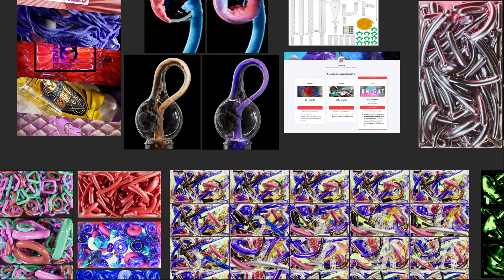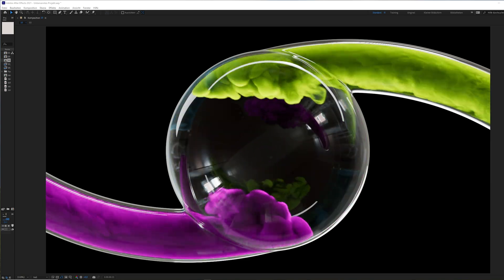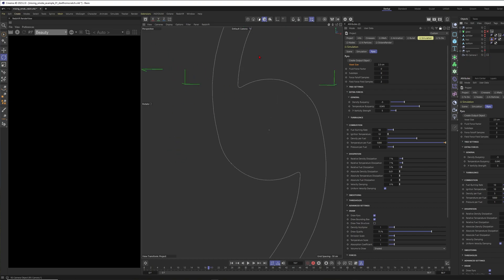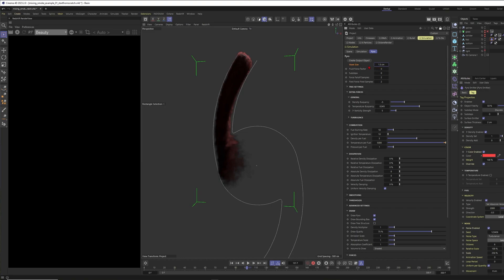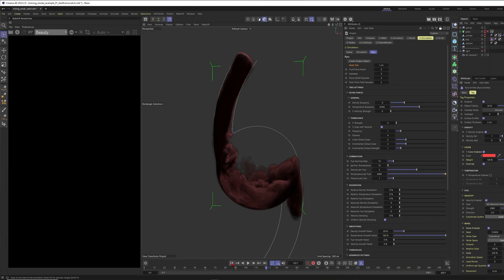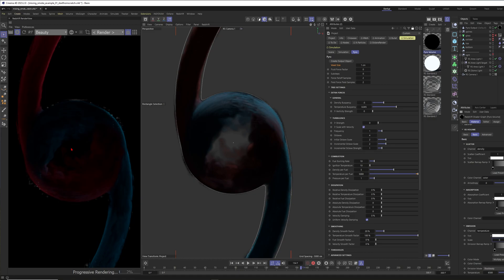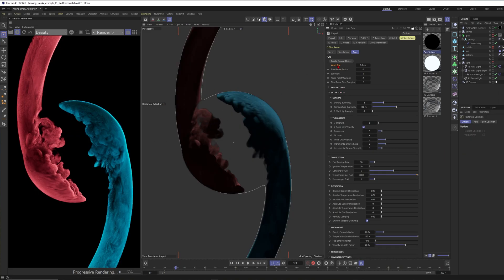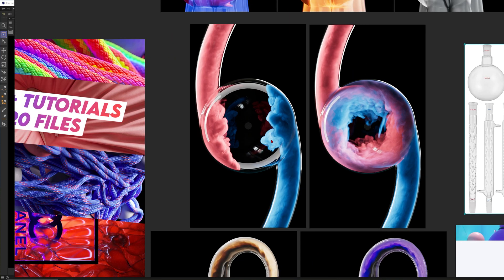Mix Colorful Smoke with Pyro in Cinema 4D 2023.2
I´m having such a good time with the pyro tools in Cinema 4D right now. You can give different pyro emitters a different smoke color and just see how it will blend.

Cinema4D has such a cool new pyro engine and its really easy to use for all kinds of fluid sims like smoke and fire for example, but can also be used for all kinds of creative different use-cases.

This is me on instagram, if you want to follow my latest artworks